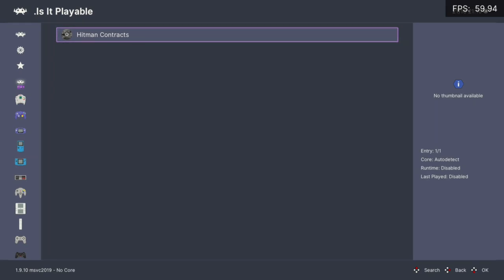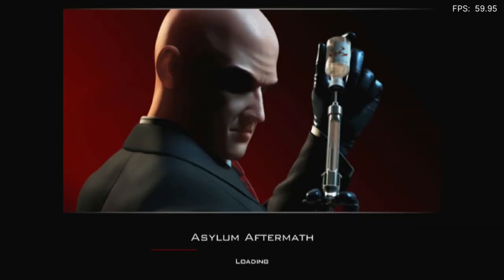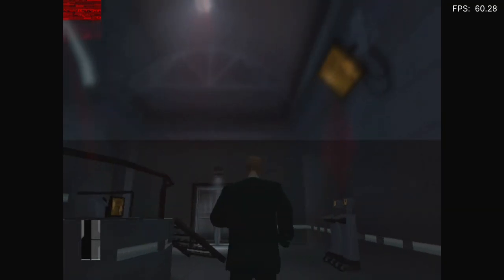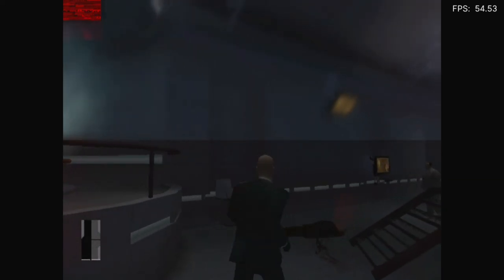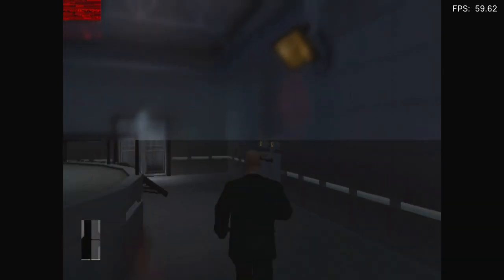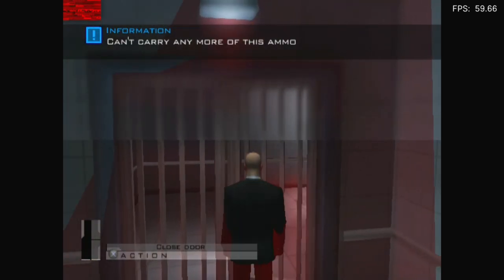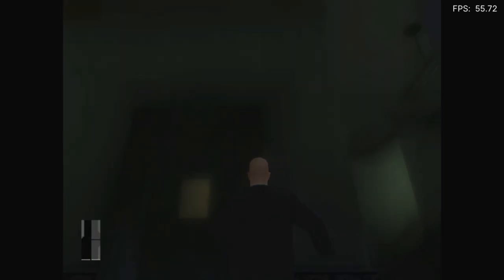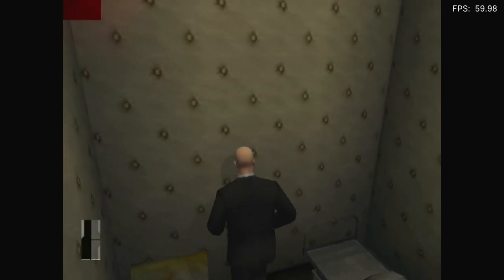Is Hitman: Contracts Playable? RetroArch Performance [Series X | PCSX2]